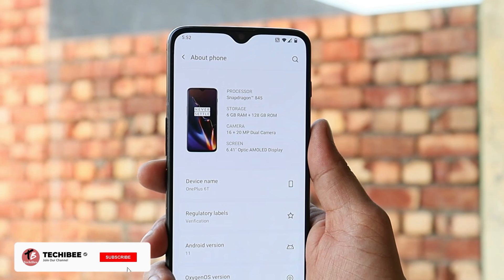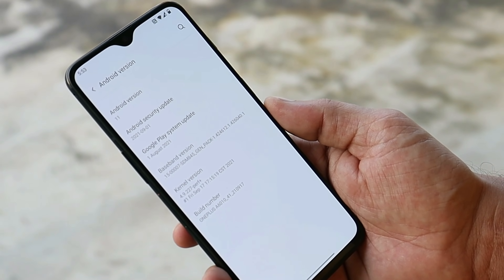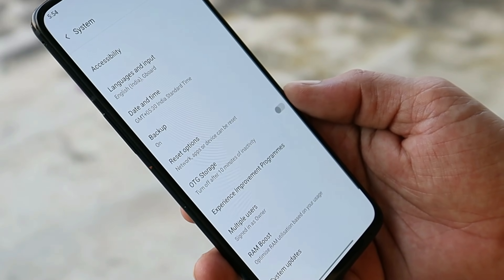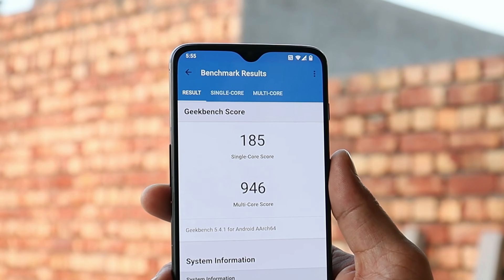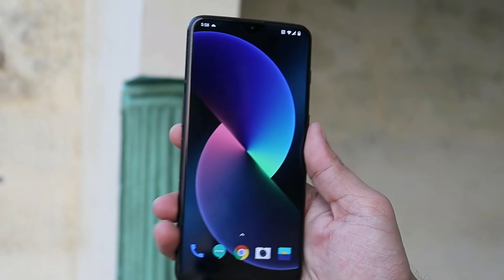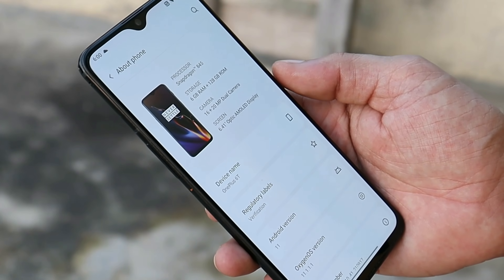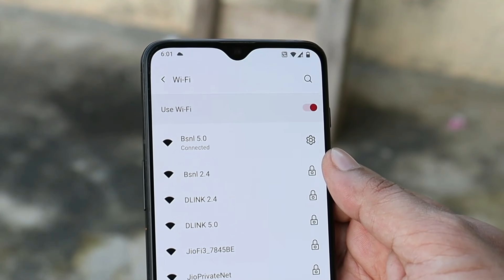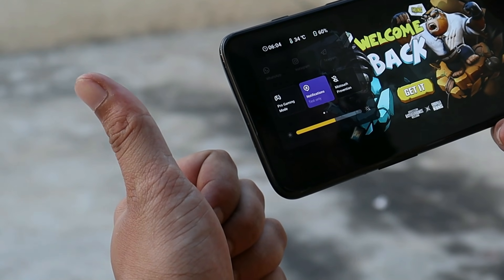Stable Oxygen OS 11.1.1.1 for Oneplus 6 & 6T! FPS METER GONE😡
Oneplus rolling out Stable Oxygen OS 11.1.1.1 for Oneplus 6 & 6T with few bug fixed & updated security patch.

Oneplus 2.0 - Start of new Journey! No More OXYGEN OS for Oneplus | UNIFIED Software Coming Soon
Video Highlights
00:00 Intro
00:30 Software Info
00:48 Installation
01:40 Benchmark
02:08 Changelogs
03:20 Always-ON Display
03:18 New shelf
03:30 Gaming tool box
03:48 Outro